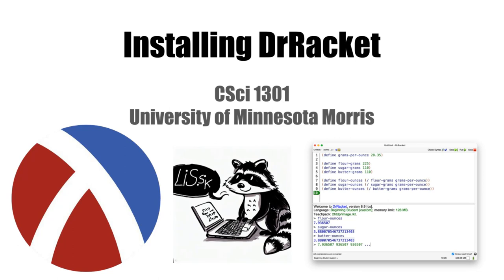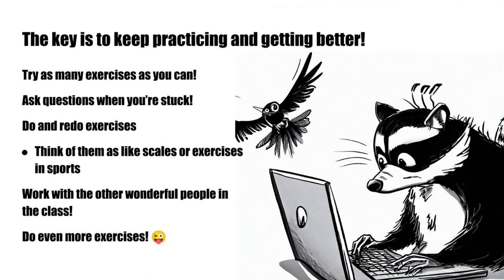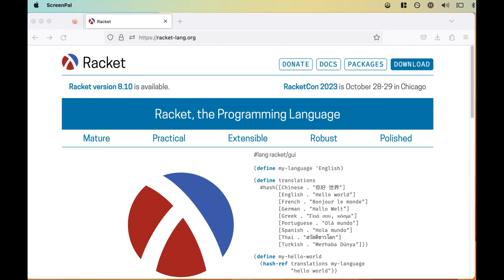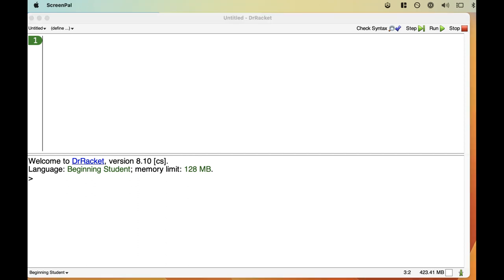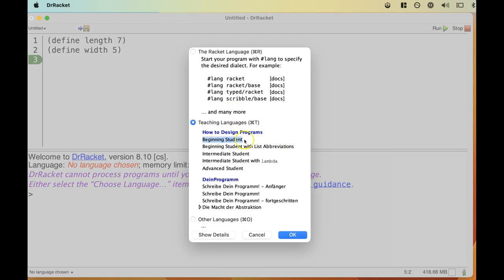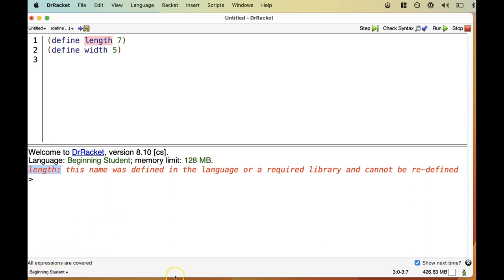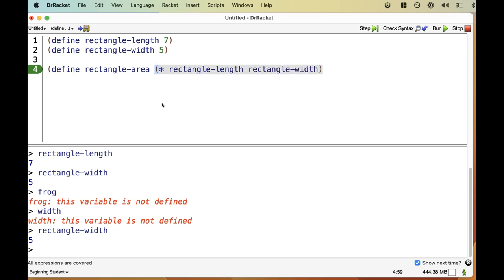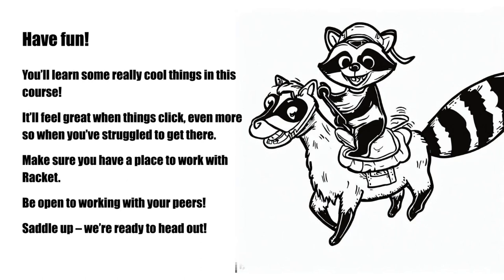Installing and playing with DrRacket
This video helps get everyone set up for CSci 1301 at the University of Minnesota Morris. We talk about success strategies for the course, go over installing DrRacket on your own computer, and do a little example of using DrRacket for a simple calculation.

0:11: The importance of practice
3:30: Installing DrRacket
7:00: Basics of using DrRacket
14:37: Remember to ask for help when you're stuck!